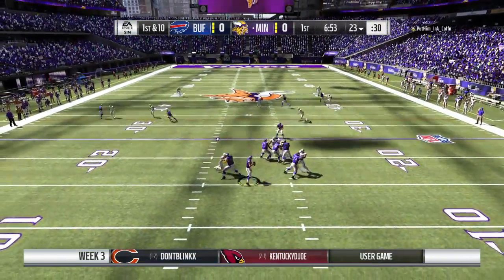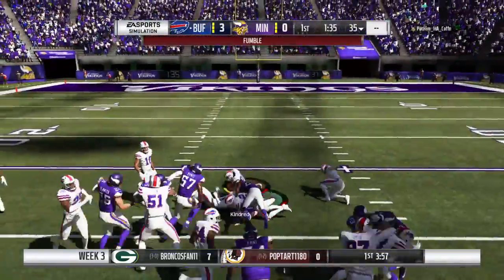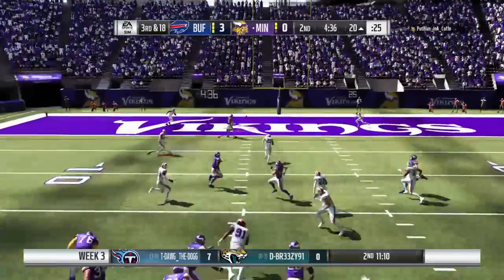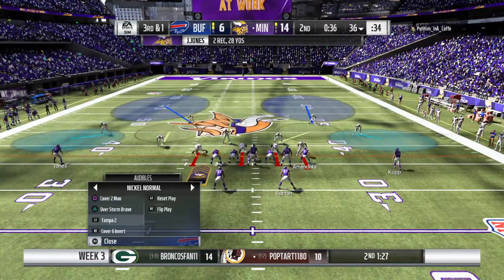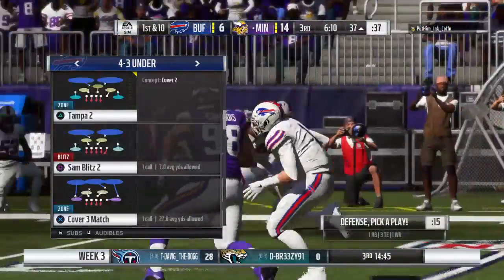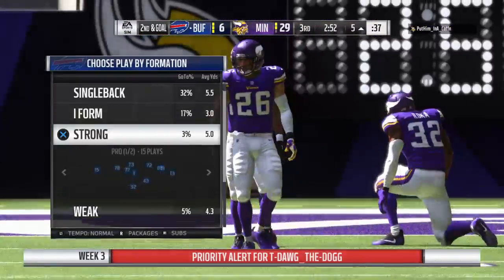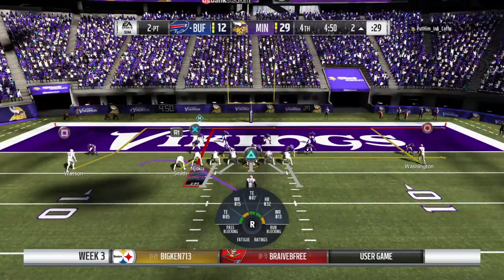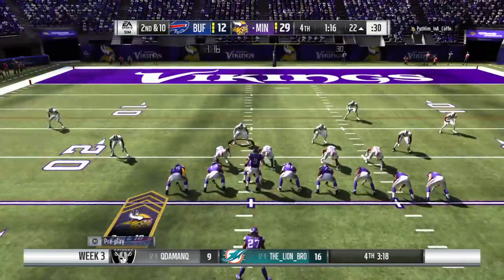Madden 19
Fumes are the expressions of the gamer within. Weekly content will be streamed for your viewing. Latest games from madden, nba2k, call of duty series, Destiny and more.